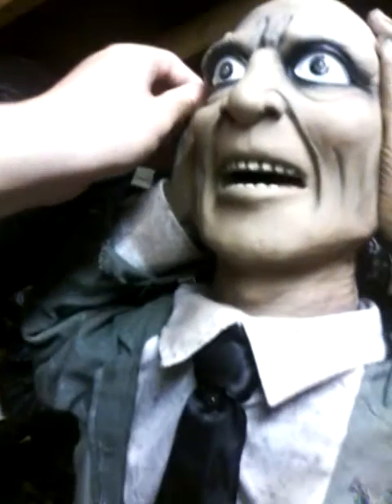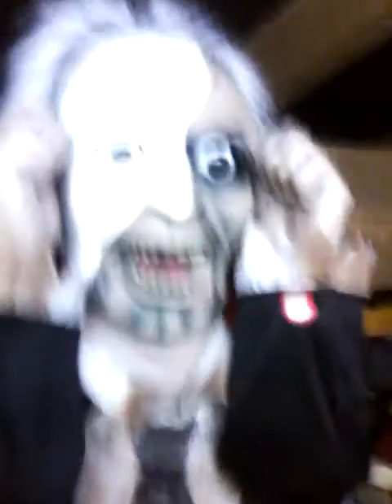Tesco Halloween 2008 Heads up Harry | Ghastly Reviews SE1 E2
Here is a review of Heads up Harry Jr.